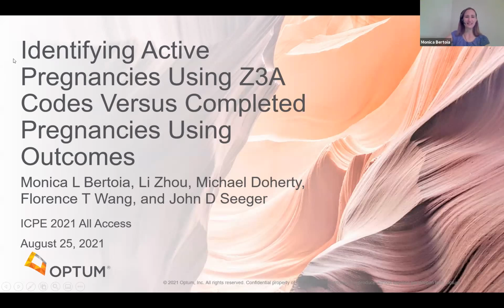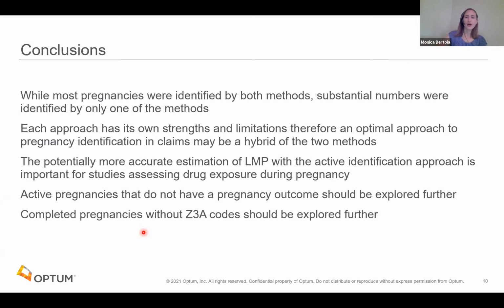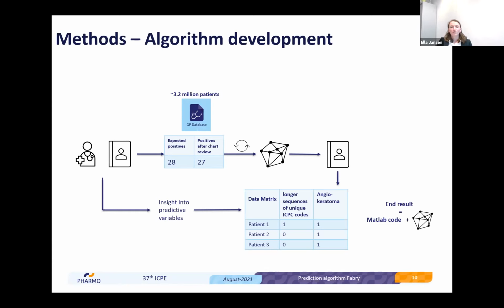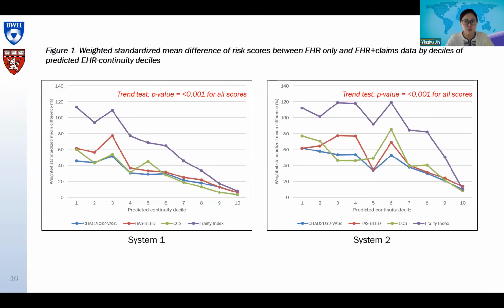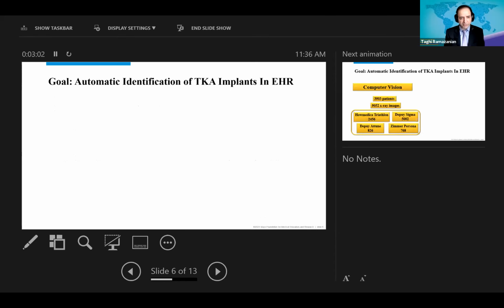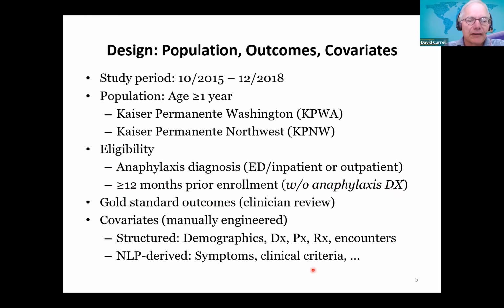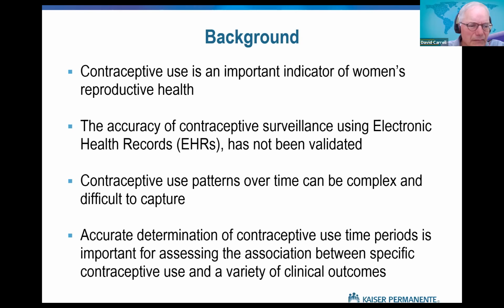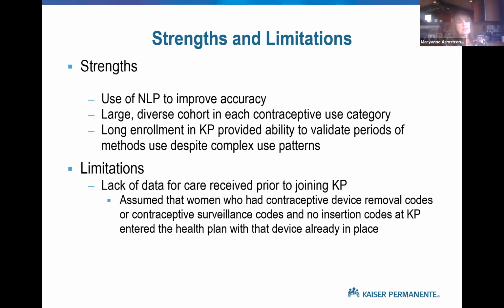Oral Papers: Brains or Bytes? In Search of Patterns